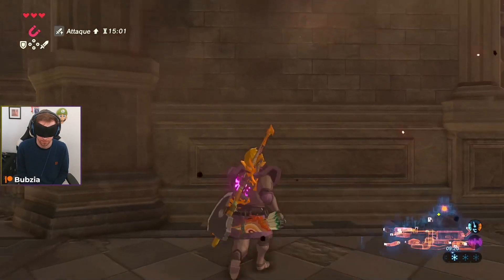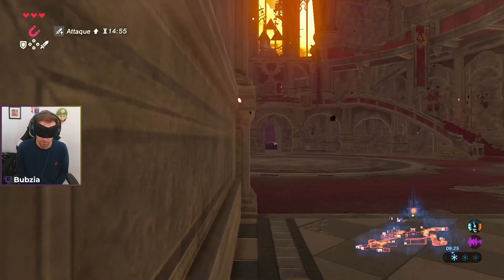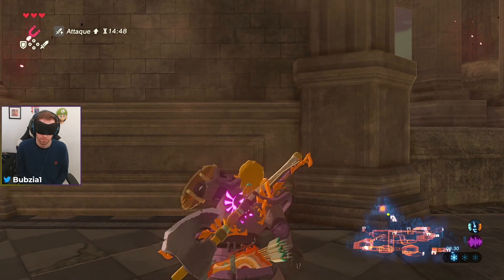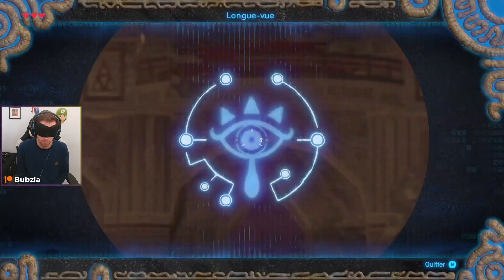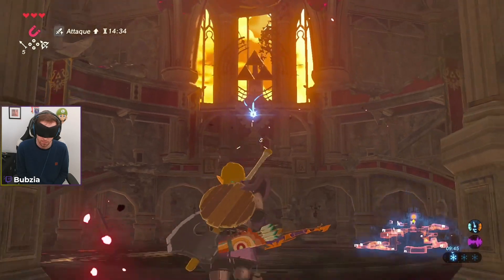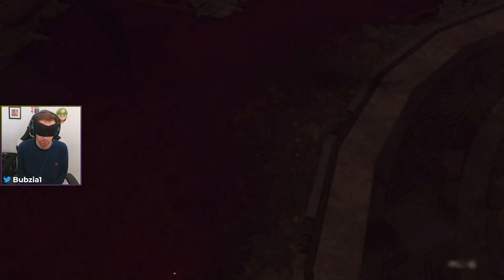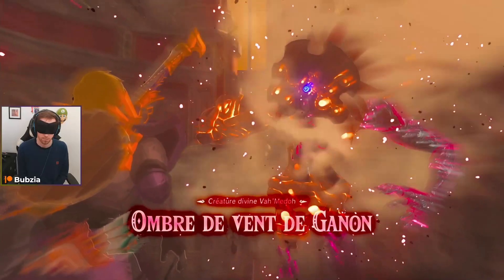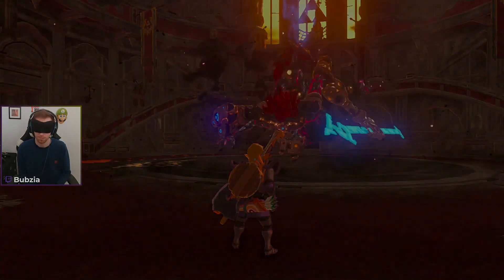Blindfolded Windblight Skip Showcase for SGDQ2023!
In this video, I showcase the infamous Windblight Skip in Breath of the Wild for blindfolded speedruns!

Special shoutouts to my Patreons this month:
Benlitz
Bob Farrell
FuNk3yLiCiOuS_95
ZXMany
hpitre05
Joe Glenn
Theofili RG
Boris
Stefan Gose
Rubsh
hecatarch
Gosudrian
DenHIM
Gibzy
KingReubs
Popeye
Oakhardt